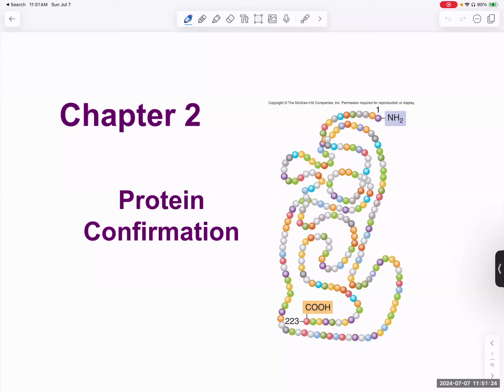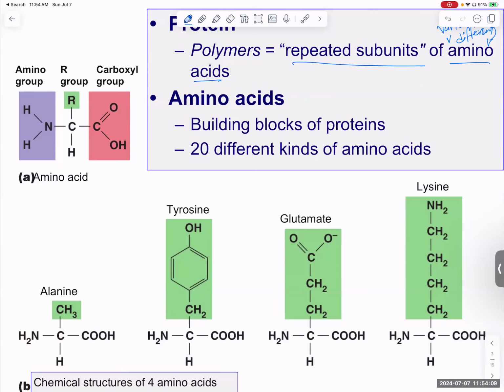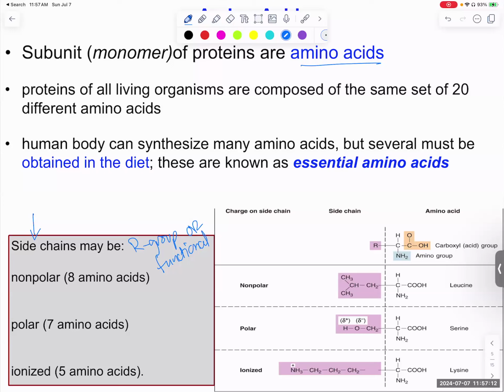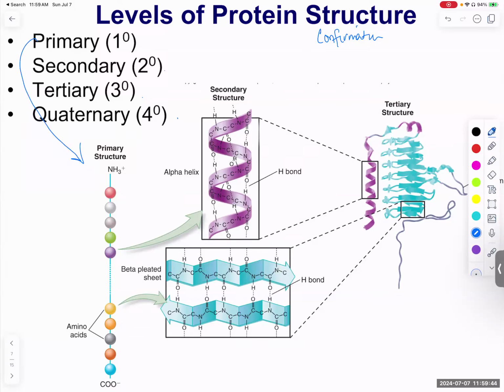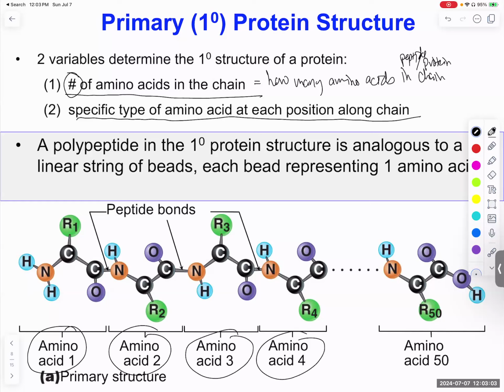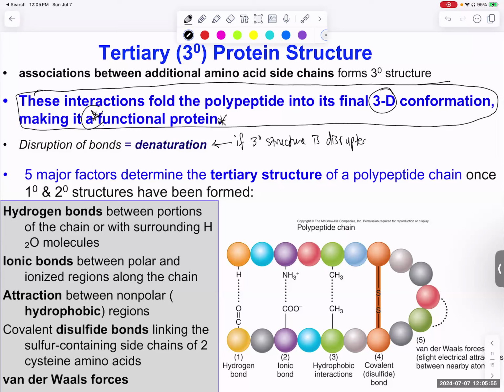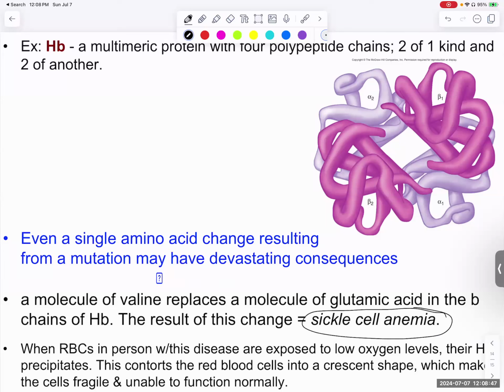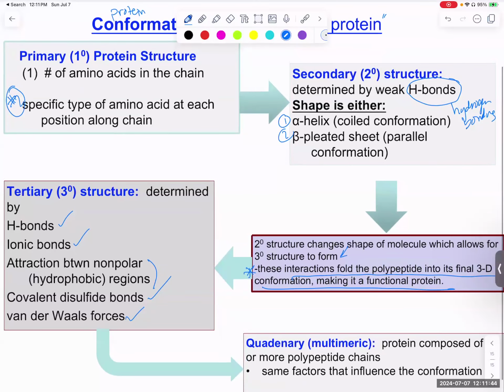Chapter 2 Physio ~ video 4: Protein Conformation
warning - I cannot spell LOL - sorry for the typos!